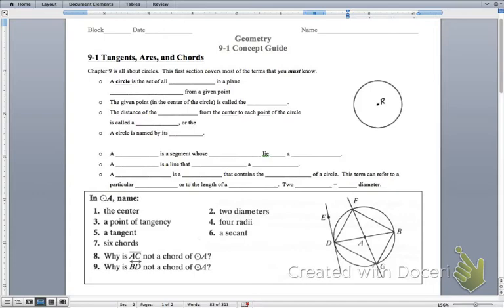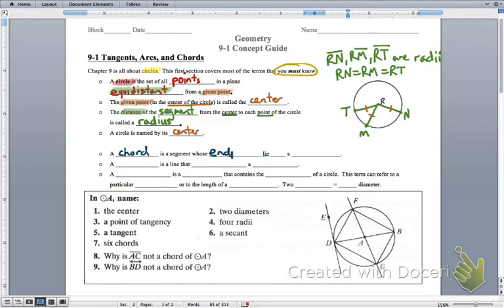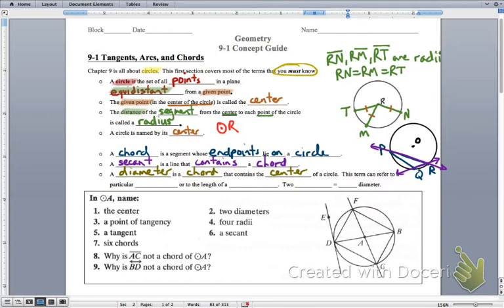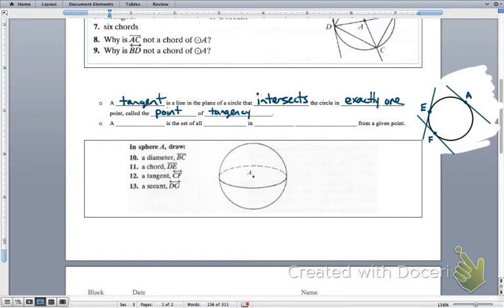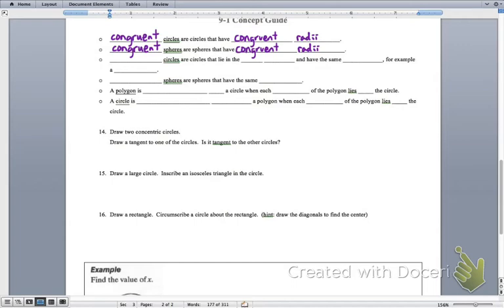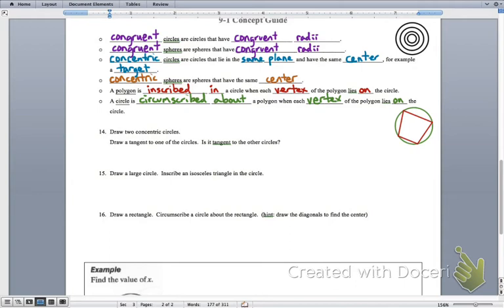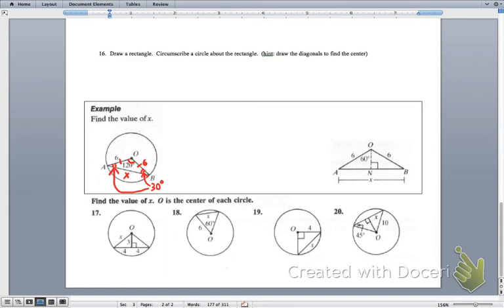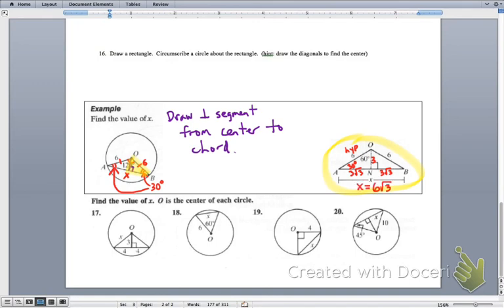geometry 9-1 concept guide: basic terms on circles